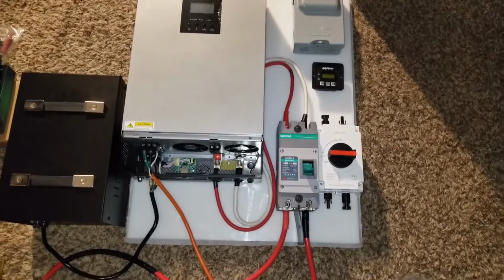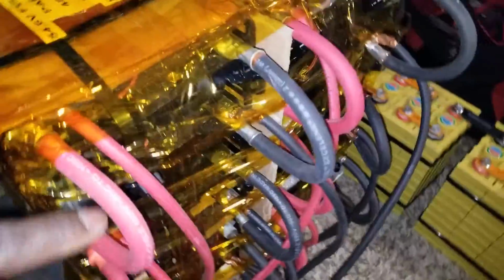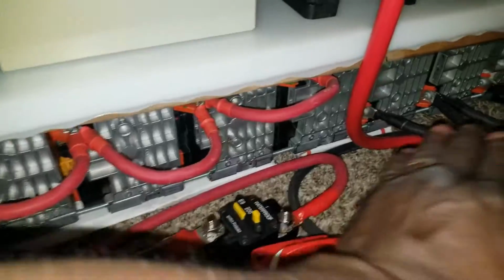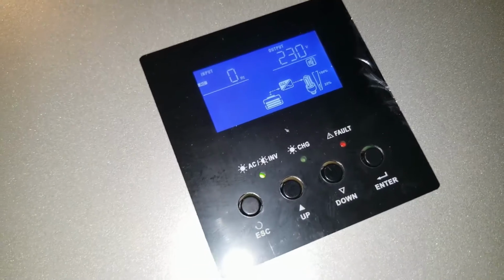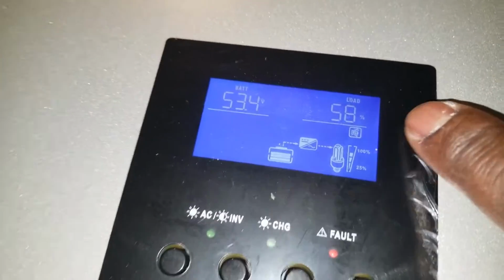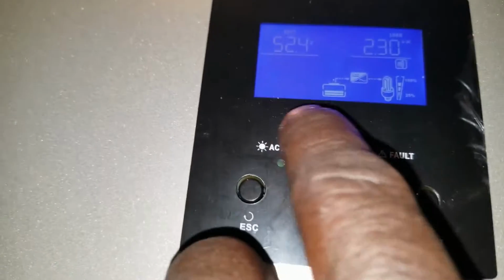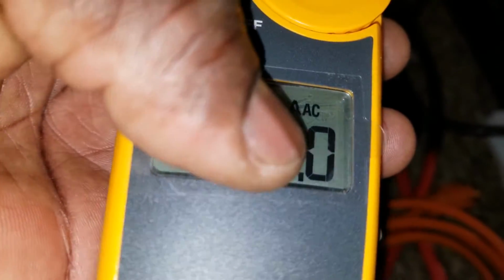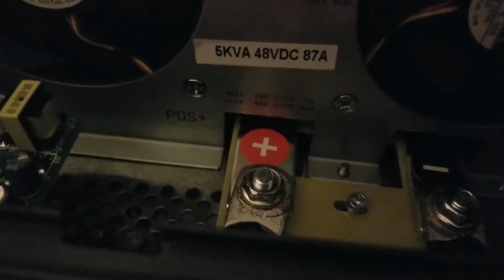VEVOR: 5KVA 48V MPPT HYBRID SOLAR INVERTER BUILT-IN PURE SINE WAVE CHARGE CONTROLLER (Part#2)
Exclusive CODE: jwsolarusa12v
(valid for two months)

USE THIS LINK TO BUY YOUR LITHIUM BATTERIES AND SAVE 5%

to enjoy a fantastic discount when you make a purchase